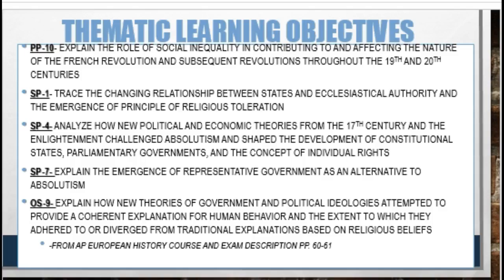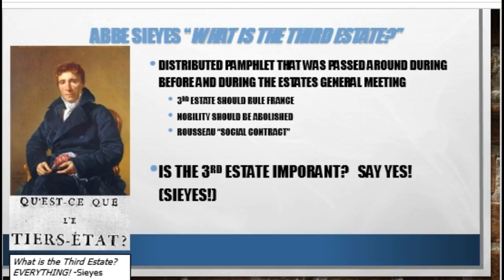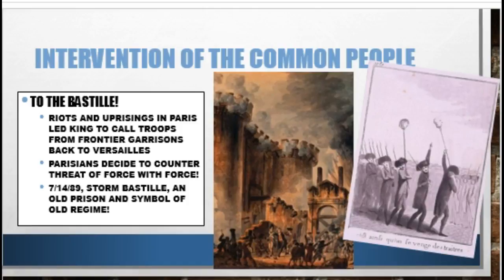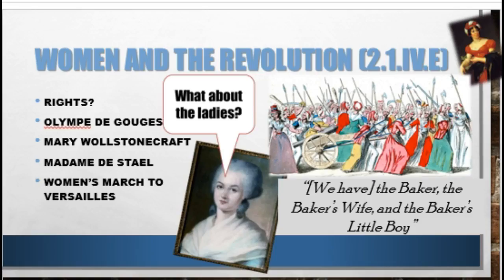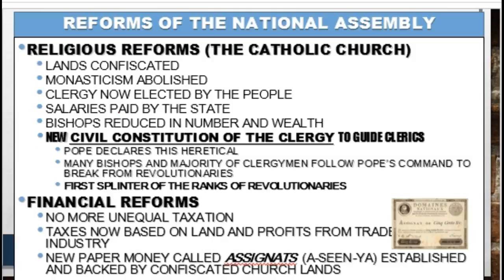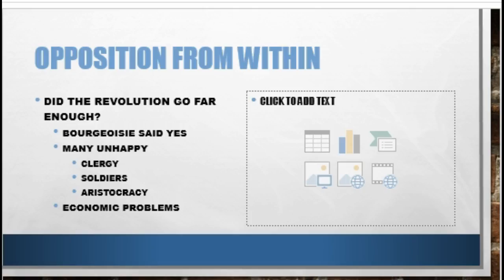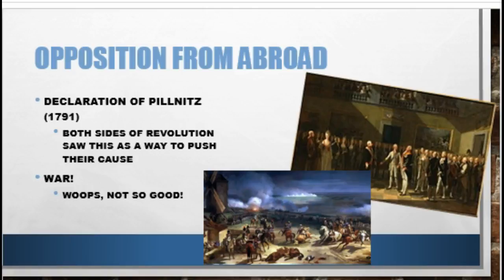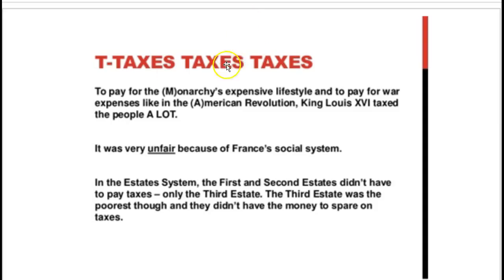French Revolution 3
This presentation is designed to supplement Mr. Siegs Ap Euro students in their reading of their Spielvogel text